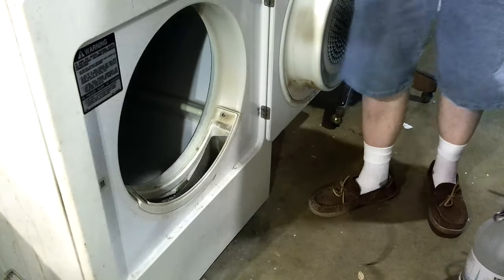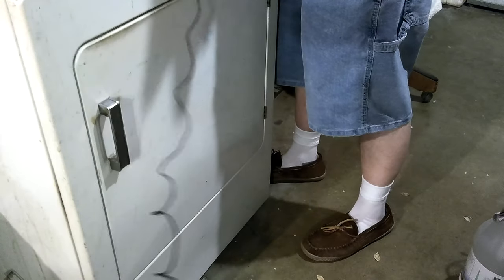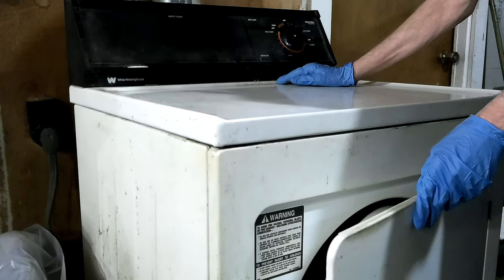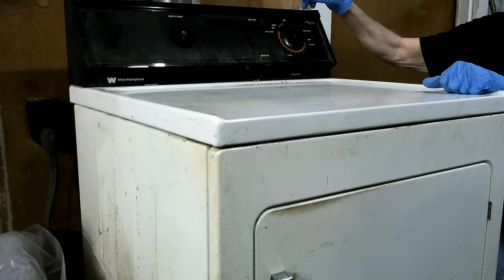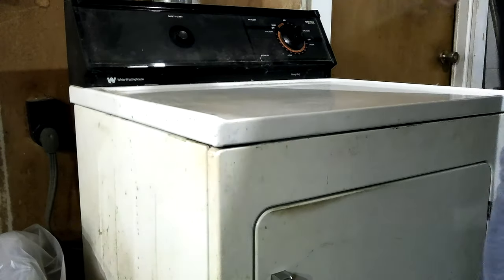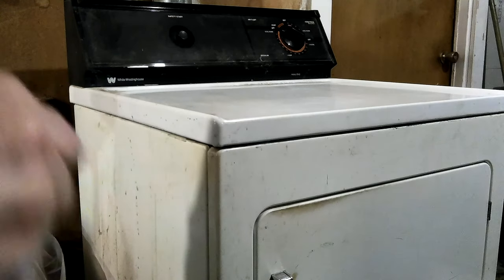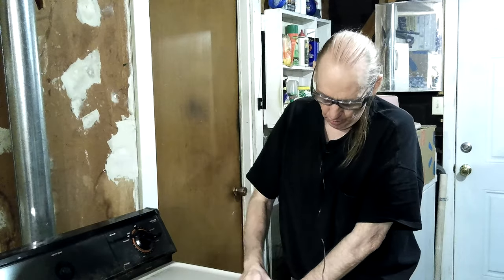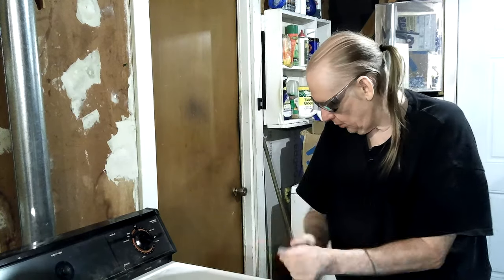003 White Westinghouse Clothes Dryer, No Heat, Testing Thermostats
003 Testing Thermostats White Westinghouse Clothes Dryer 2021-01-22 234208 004

Thanks,

Don